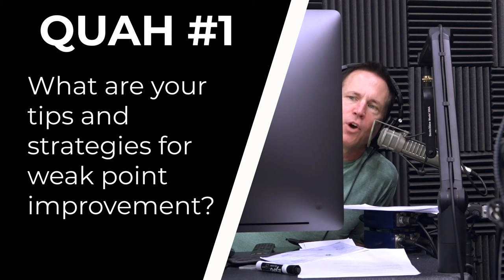How to Improve Lagging Body Parts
In this QUAH Sal, Adam, & Justin answer the question “What are your tips and strategies for weak point improvement?”

How to Improve Weak and Stubborn Body Parts – Mind Pump Blog